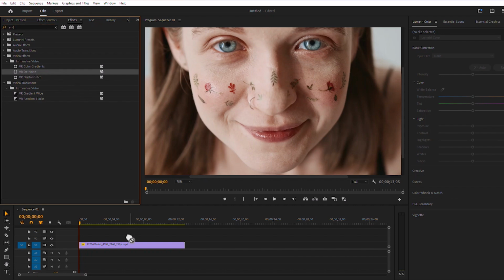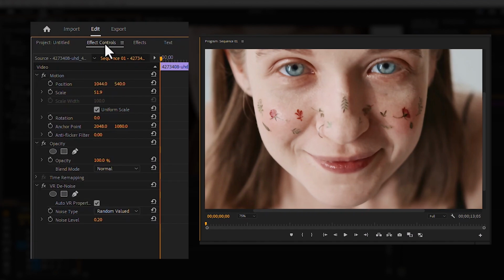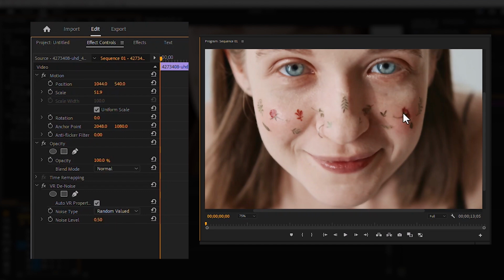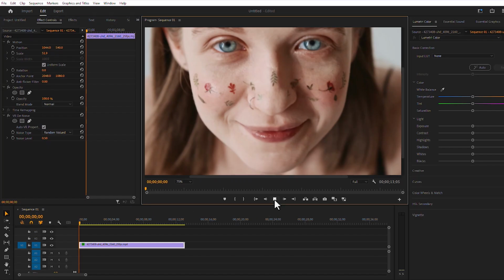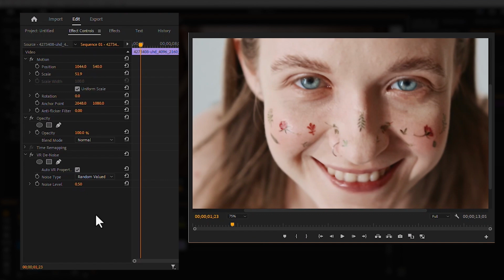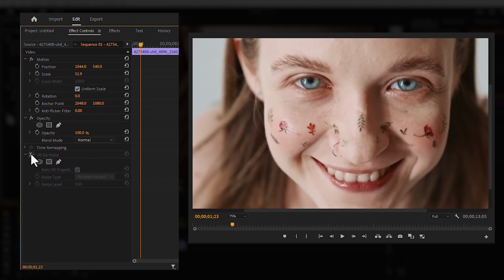Smooth Skin in Premiere Pro | Easy Retouching Tutorial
Learn how to smooth skin in Premiere Pro and create a clean, natural-looking professional retouching effect.
This beginner-friendly Premiere Pro tutorial shows you how to improve facial skin, reduce visible imperfections, and achieve a polished beauty-video look without making the skin appear overly soft or artificial.

You’ll learn:

How to smooth facial skin in Premiere Pro
How to reduce visible blemishes and uneven texture
How to keep skin looking natural
How to create a polished professional beauty look
Simple retouching techniques for beginners